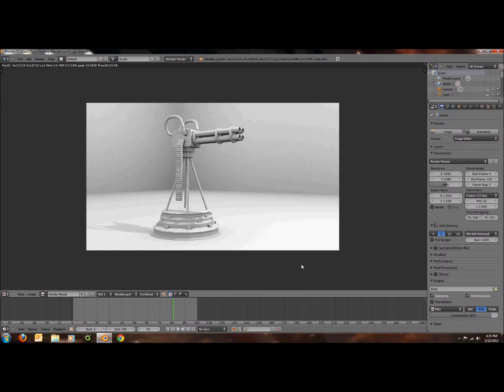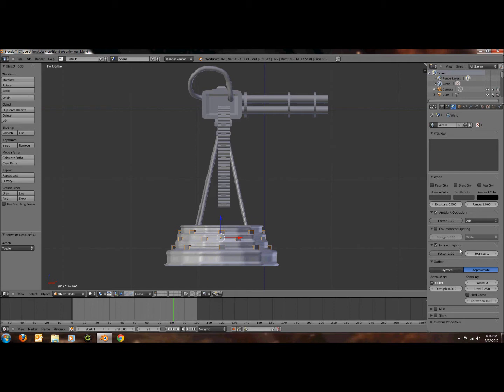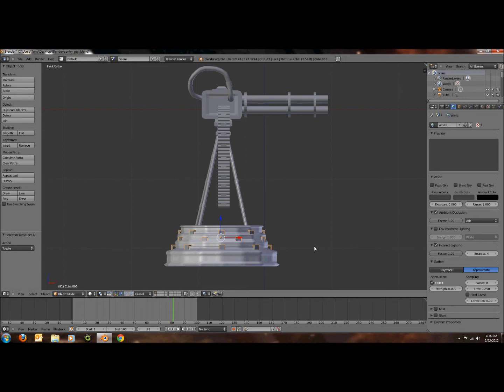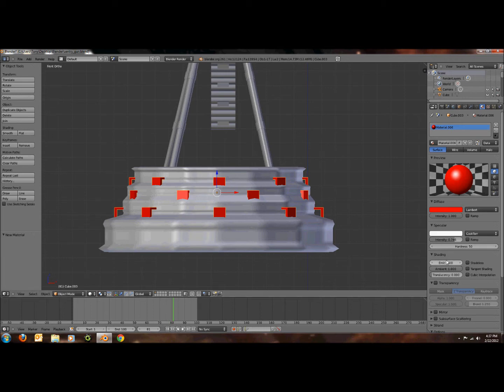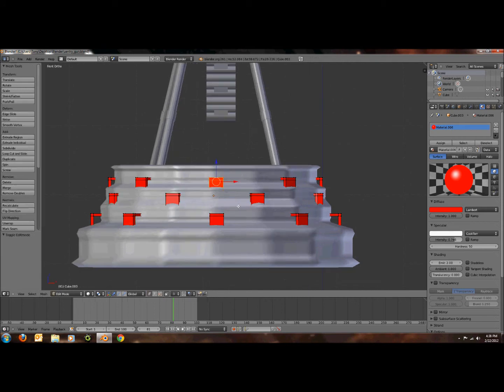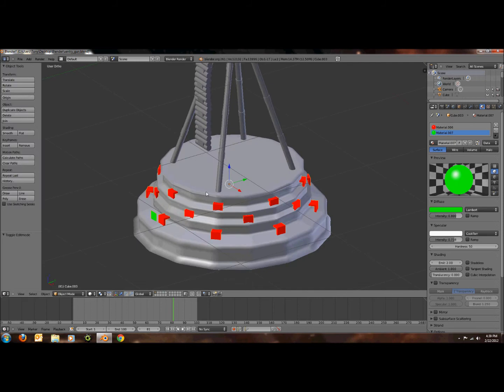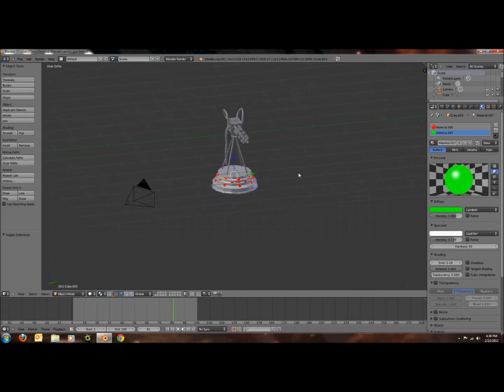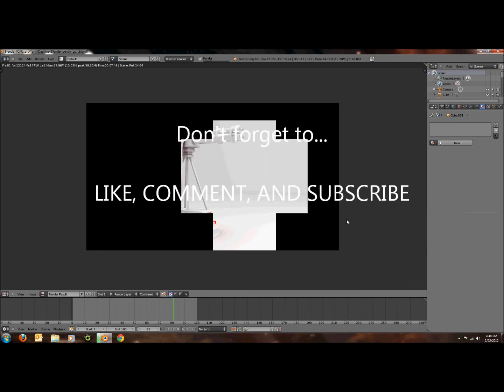Blender 2.6 indirect lighting tutorial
how to make indirect lighting in blender 2.61